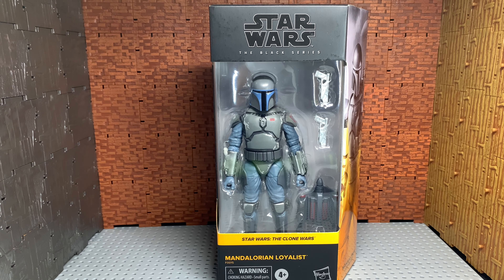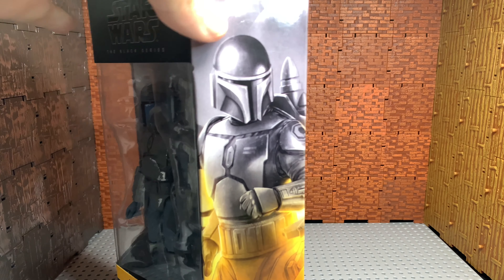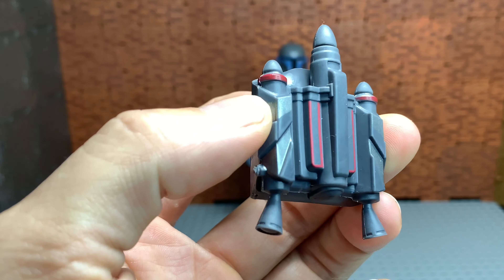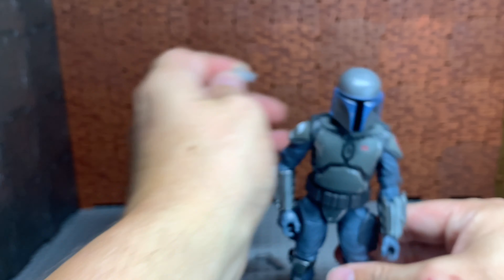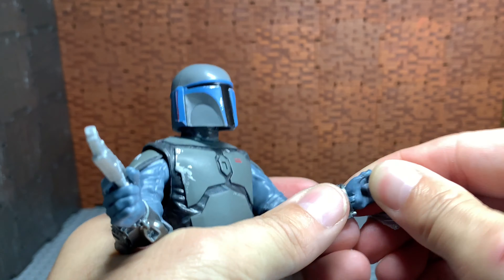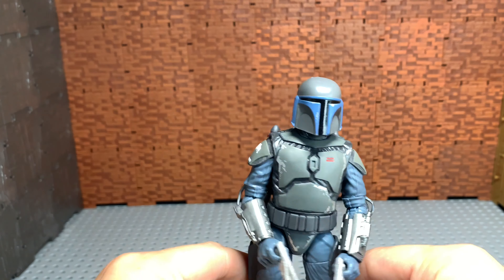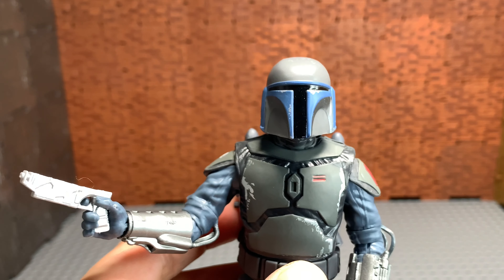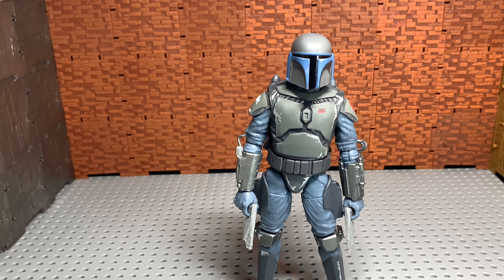Star Wars Black Series Clone Wars 04 Mandalorian Loyalist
Hasbro Star Wars The Black Series Mandalorian Loyalist from The Clone Wars series
Wal-Mart exclusive